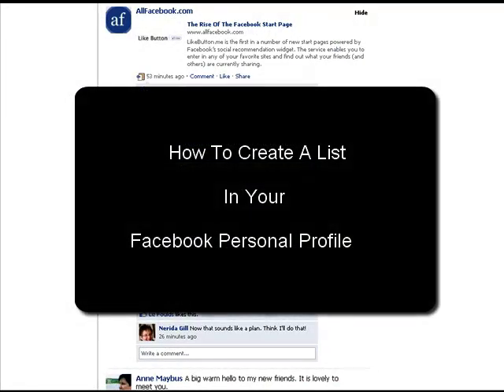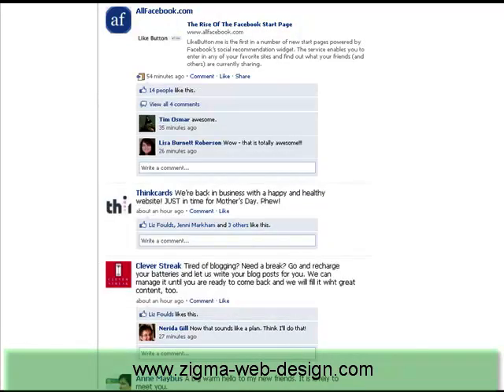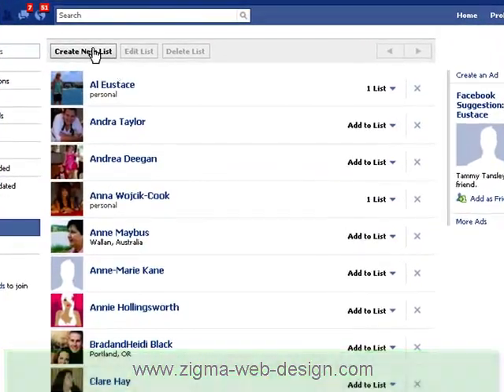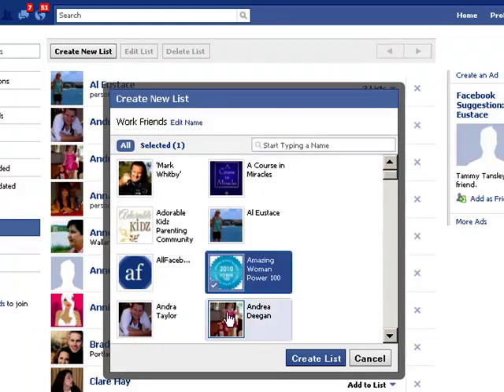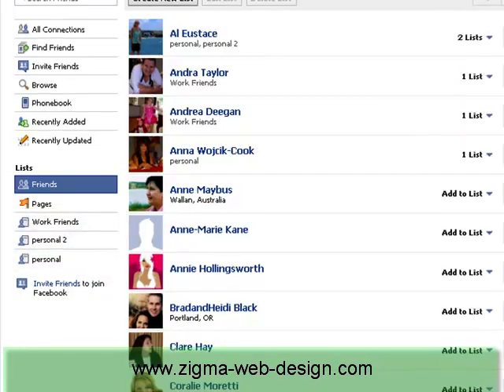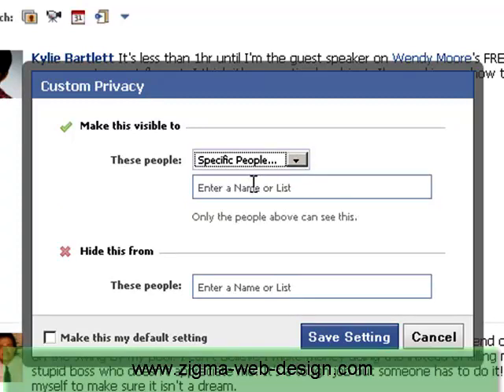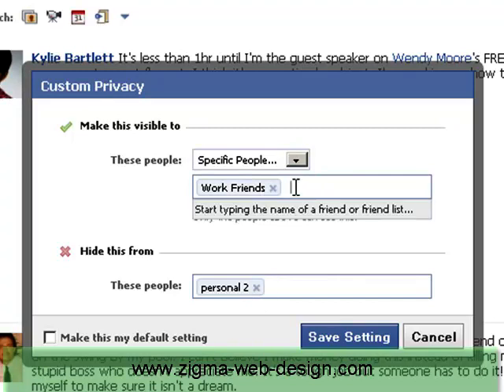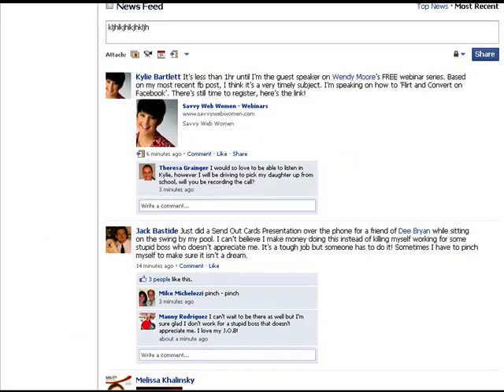Create a Friends List in Facebook Personal Profile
Tutorial - How to Create a Friends List in your Facebook Personal Profile.

Come and visit Zigma's page on Facebook and get more tips and tools to build your ownline presence.